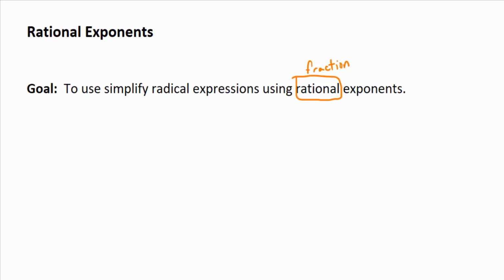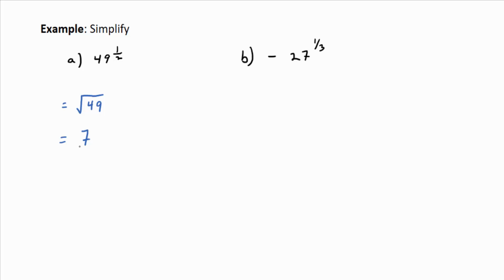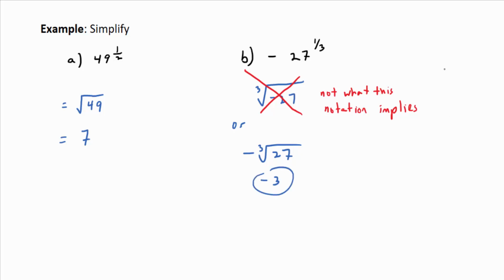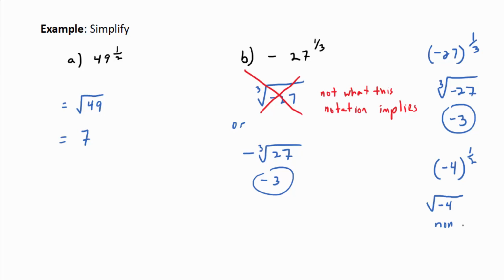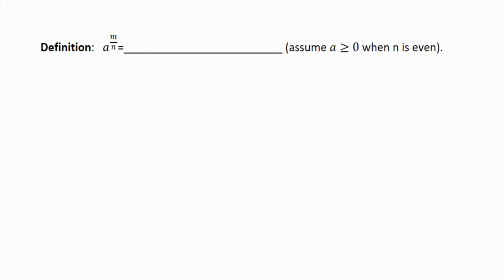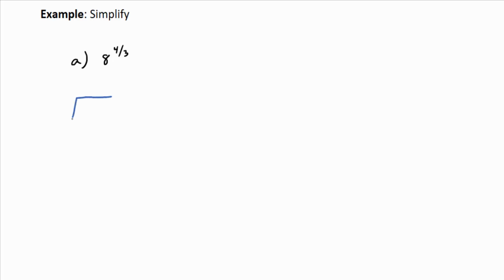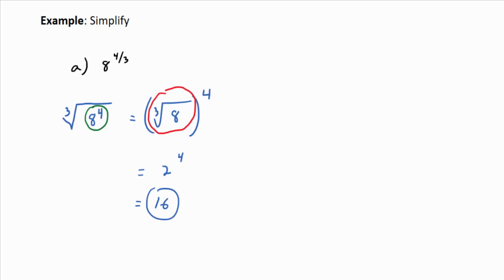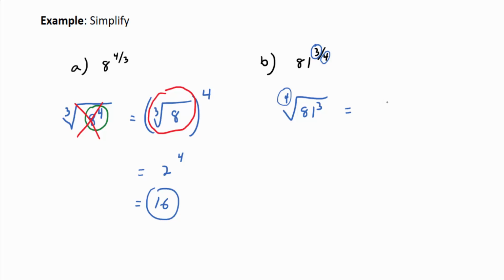Video 7.2.1: Introduction to Rational Exponents